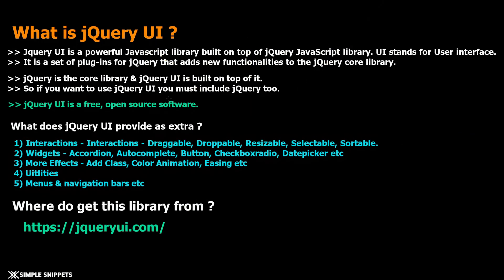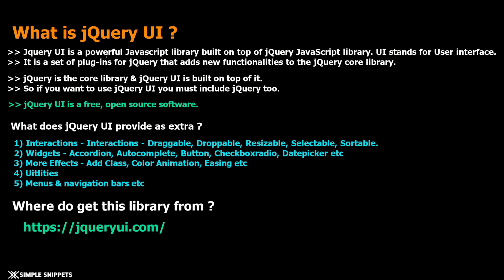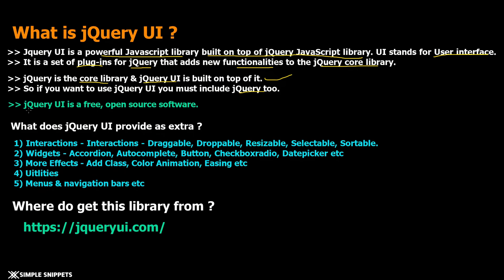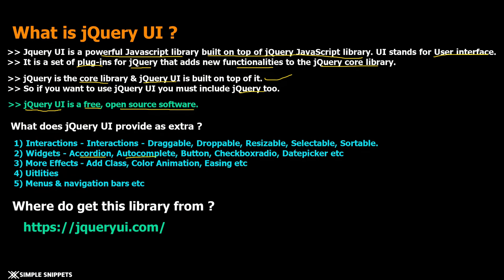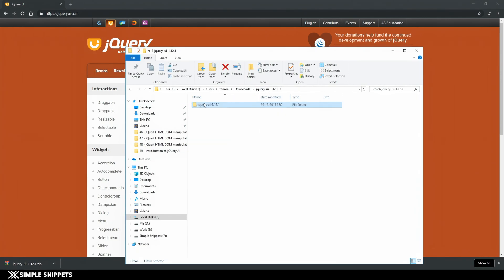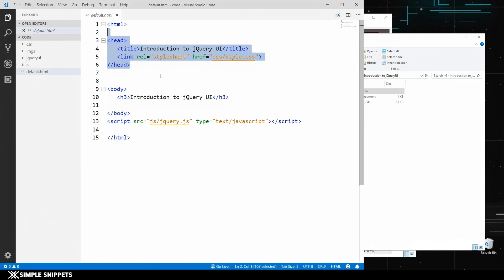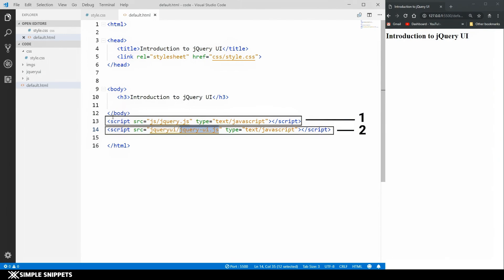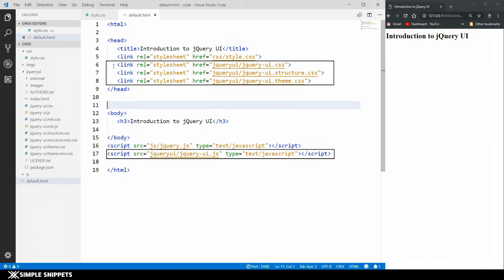49 - Introduction to jQuery UI | jQuery tutorials for Beginners | jQuery UI Library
jQuery UI is a widget and interaction library built on top of the jQuery JavaScript Library that you can use to build highly interactive web applications. In other words - jQuery UI is a collection of GUI widgets, animated visual effects, and themes implemented with jQuery, Cascading Style Sheets, and HTML.